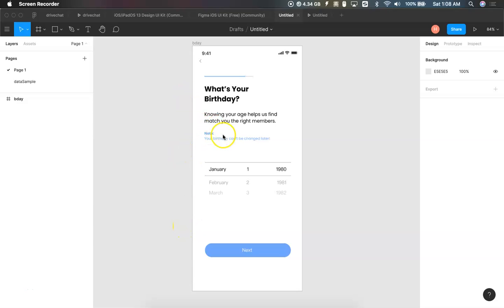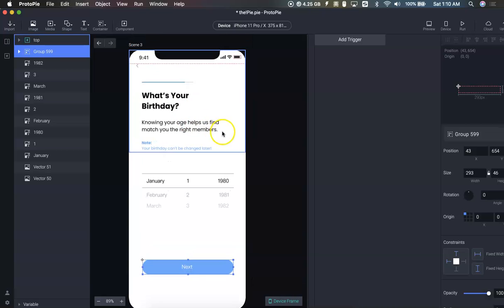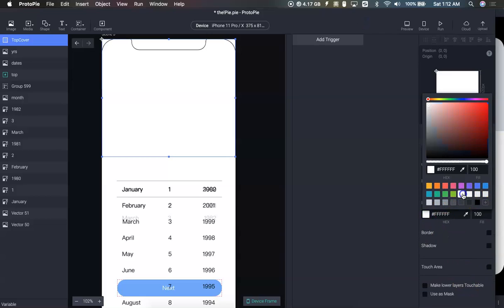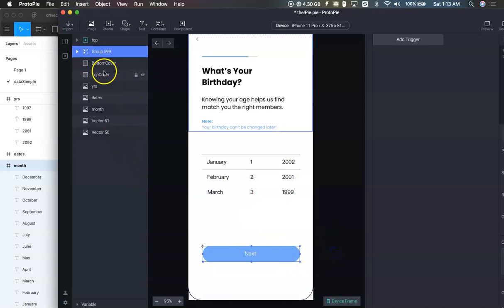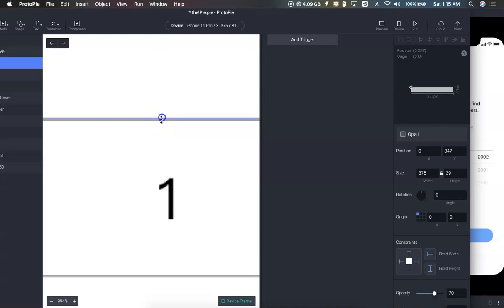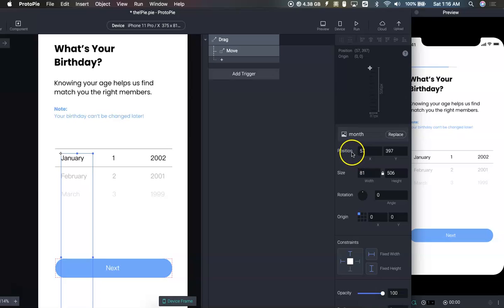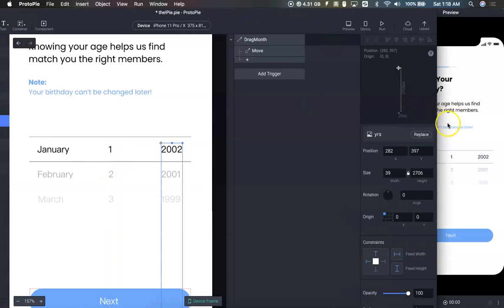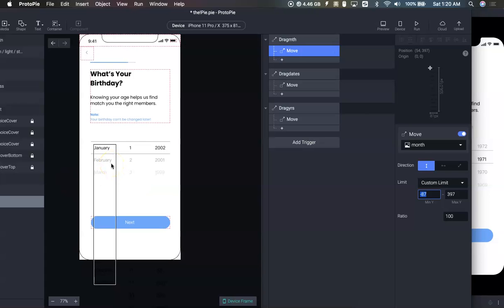Protopie date scroller - date selector - Creating a date scroller with figma and protopie